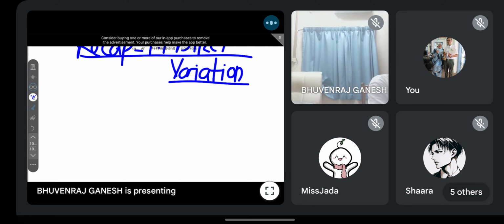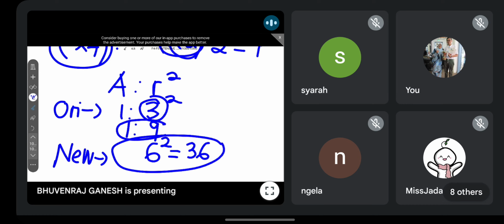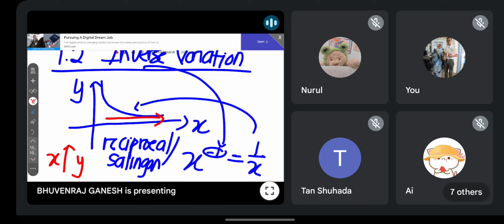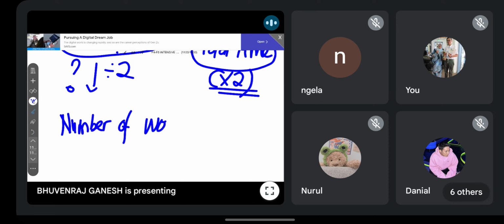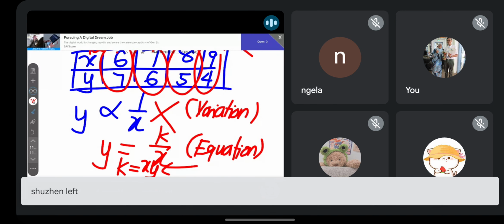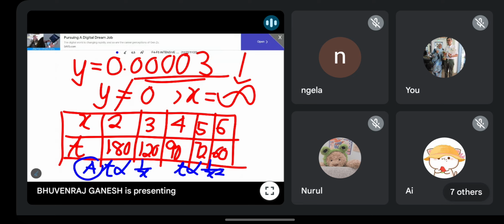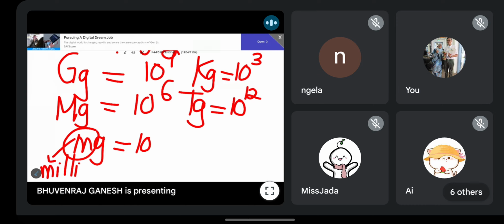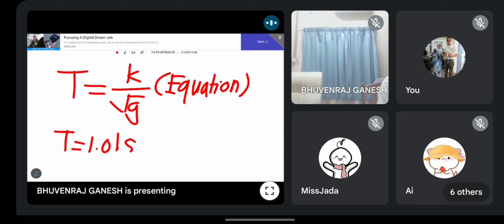MODERN MATHS| F5 C1 Subtopic 1.2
If you found it useful, please help me share it around to those take MATHS SPM.